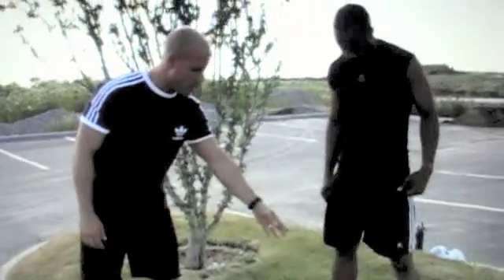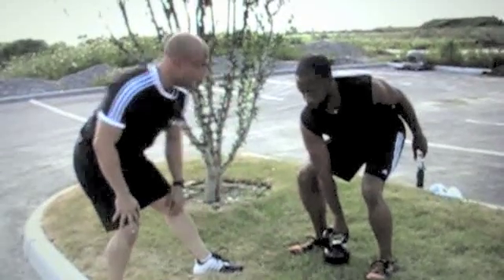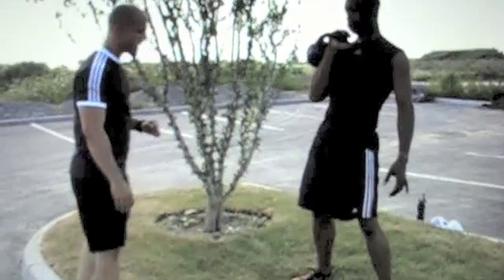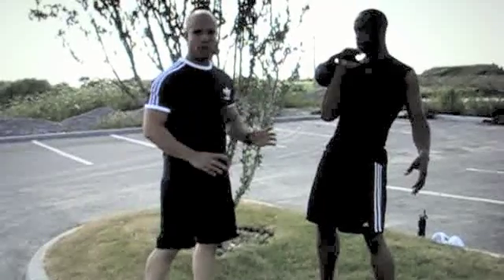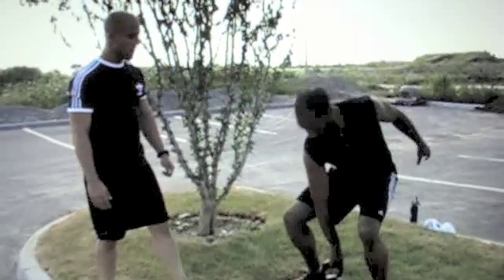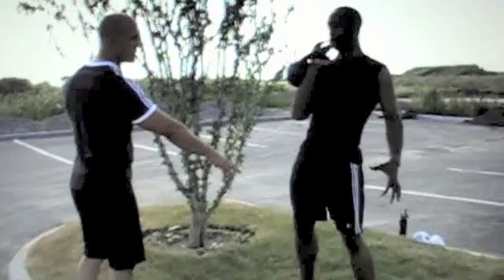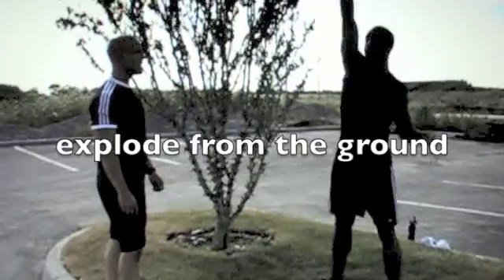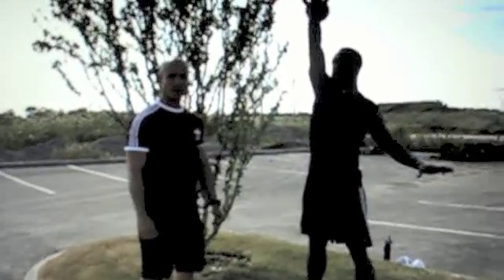MMACanada.net's Strength & Conditioning 101: Kettlebell Clean & Press-S2,EP04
MMACanada.net presents Strength & Conditioning 101: Kettlebell Clean & Press. This exercises focus on explosive power in the hips & shoulders, and shoulder mobility & stability. Enjoy this free training clip courtesy of MMACanada.net and the MMA Freak JP Castillo. Want to see a tip?